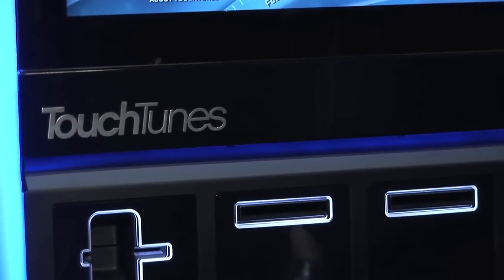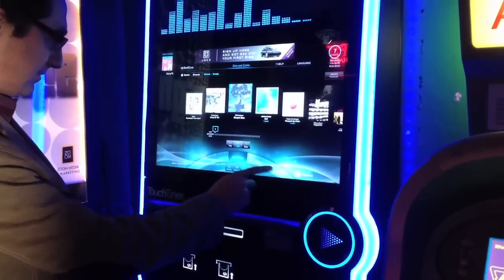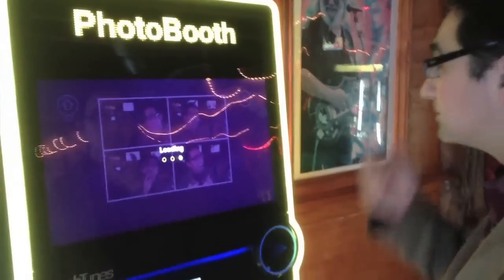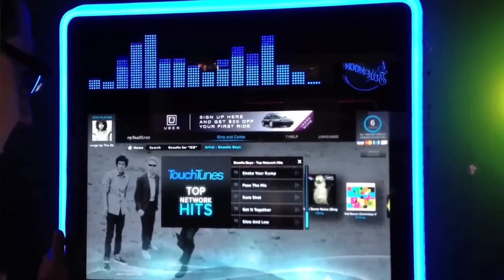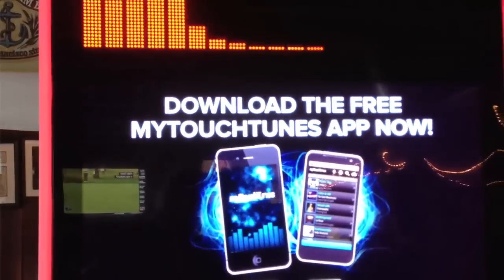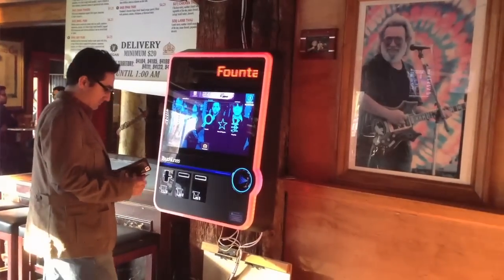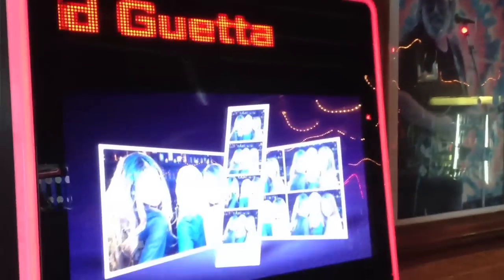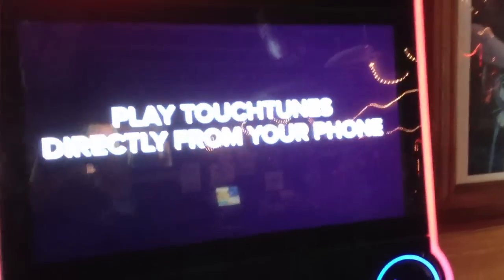Touchscreen Smart Jukebox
Just as the Internet disrupted the record industry, mobile and touch technology are now upending the jukebox business. One of the newest breeds is the Virtuo, designed by New York-based TouchTunes, that mounts on a wall like a giant touchscreen. The Linux-based operating system runs on an Intel Core processor, and the Virtuo has built-in 4G wireless Internet technology that allows it to receive updates every day.

Rather than just playing songs from a selection of a few hundred titles, these multi-functional, computer-powered jukeboxes can offer song catalogs that numbers in the hundreds of thousands. Playing songs is just one of many functions. The machines also act as karaoke devices and photo booths, and display interactive digital advertising that brings new experiences to patrons and revenue streams to venues and jukebox vendors.
Local dive bars and social hangouts across North America are getting a technology makeover as a wave of Internet and smartphone-connected, touchscreen-controlled digital jukeboxes supplant the iconic 45 rpm record-spinning and more recent CD-based models.

Field research conducted by Intel Free Press revealed that the popularity of these new jukeboxes may depend less upon generational and more upon technological preferences. The experience of analog music may always have a place in people's hearts, but the spread of always-connected mobile technologies are allowing those experiences to be augmented through Internet control and sharing capabilities.

The high-tech jukeboxes are installed at two established San Francisco bars in North Beach neighborhood, home of the Beat Generation. The TouchTunes device stirred mixed reactions from happy hour patrons and bartenders. A 60-year-old bartender in Gino and Carlo's said it was popular and simple. "I can show you in three easy steps how to use it," he said. However, his younger coworker claiming not to be a smartphone guy called it lame, echoing a long-time patron who asked, "Why come into a bar and play that thing with your phone when you can spend your time talking with people?" Another bartender down the street at Kennedy's said he'd like to put in a separate music system because the digital jukebox wasn't used enough and didn't allow him free play or enough control.